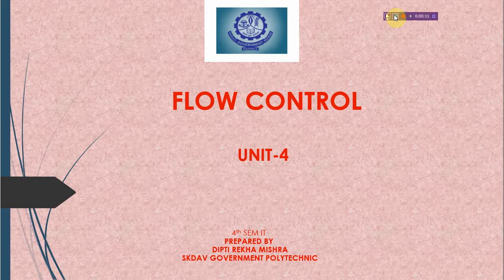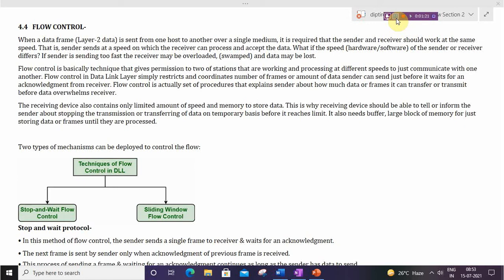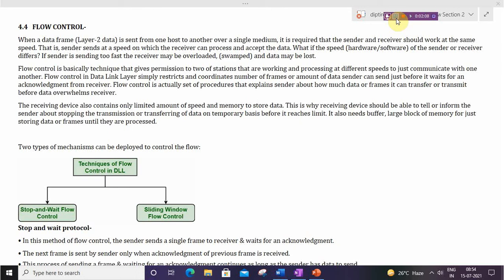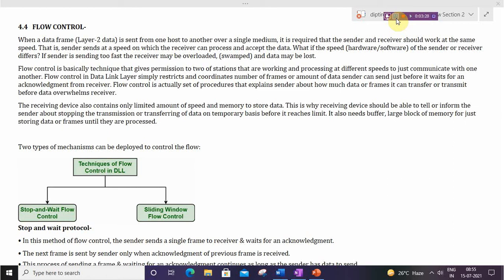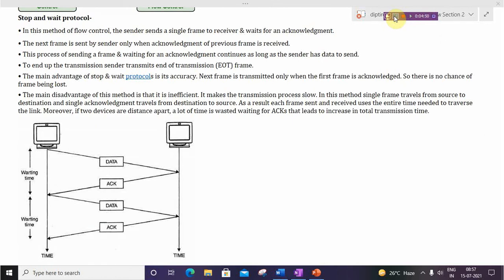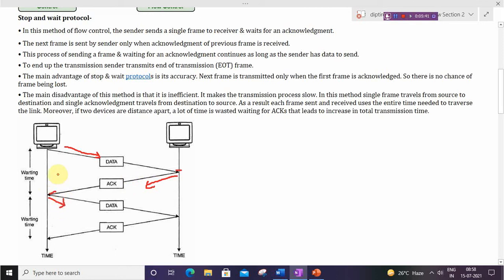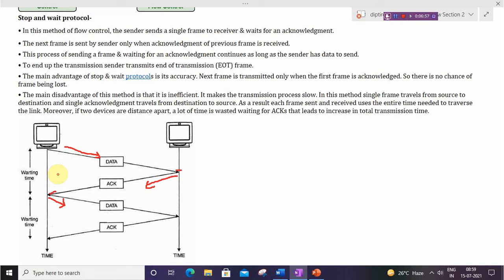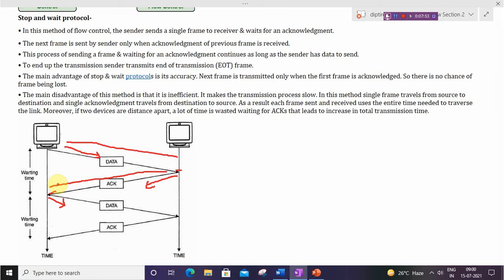FLOW CONTROL/UNIT-4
4TH SEM IT
CNDC